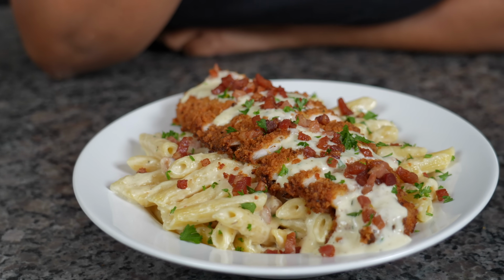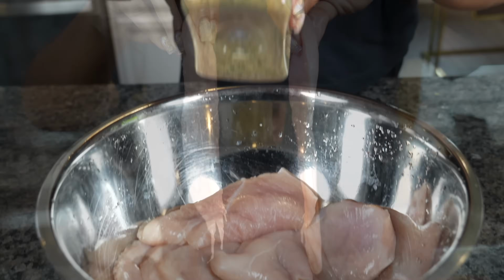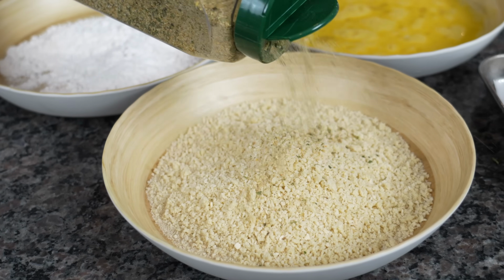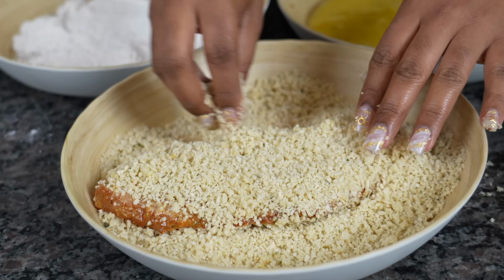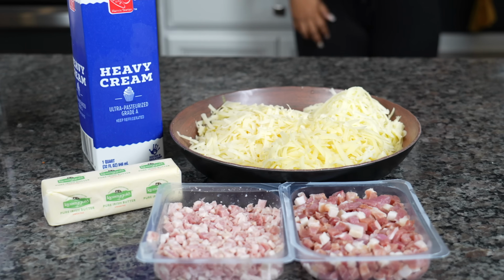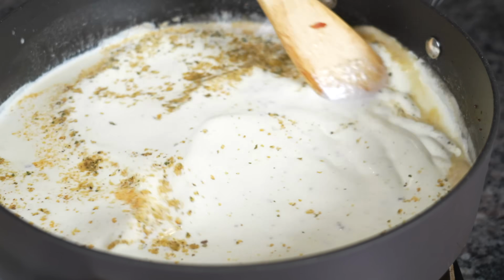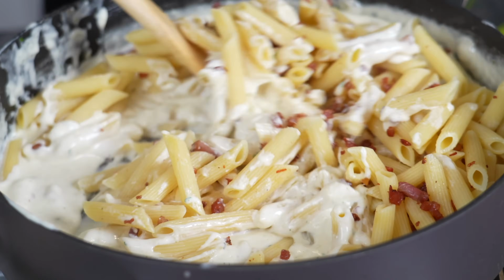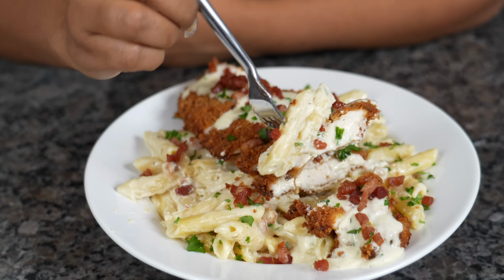Chicken Cordon Bleu Pasta | 30-Minute Pasta Dish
If you love Chicken Cordon Bleu, this pasta is for you! (oh that rhymes! BARS!)
Chicken Cordon Bleu Pasta
Ingredients:
Chicken Breast
Ham (I used pancetta and prosciutto )
2 cups panko bread crumbs
1/3 cup All Purpose Flour
3 cups heavy cream
2 tbsp butter
Mozzarella Cheese
Parmesan cheese
Swiss cheese
2 eggs

Seasonings used:
Roasted Garlic Powder
Complete Seasoning
Smoked Paprika